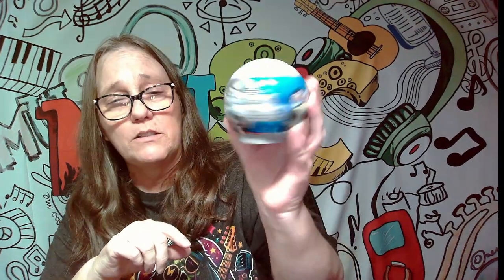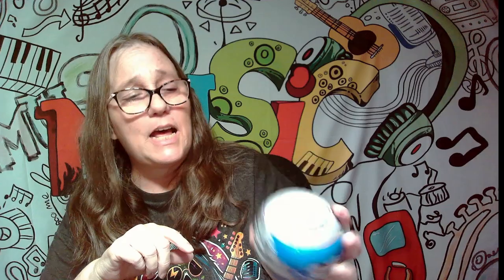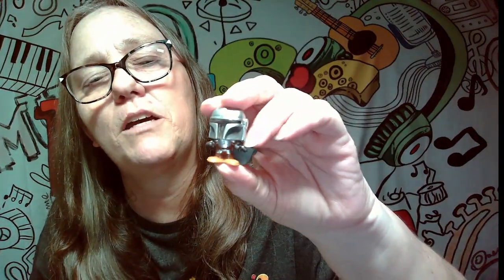STAR WARS™ Doorables Collectible Figures Blind Bags. STAR WARS, AHSOKA™, and THE MANDALORIAN™ Part 8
Behind every door, a surprise is in store with the STAR WARS™ Doorables Collectible Figures Blind Bags. Open to discover 2 surprises hiding inside. This out-of-this-world collection includes 25 mini figures inspired by STAR WARS: A NEW HOPE™, STAR WARS: THE EMPIRE STRIKES BACK™, STAR WARS: THE FORCE AWAKENS™, STAR WARS: RETURN OF THE JEDI™, AHSOKA™, and THE MANDALORIAN™. Chase after rare and ultra-rare characters like Darth Vader, Luke Skywalker, Princess Leia, Han Solo, C-3PO, Jabba the Hutt, Grogu, and the Mandalorian (Din Djarin). The unique Death Star-inspired capsule doubles as a display. Each mini figure stands approximately 1.5 inches tall and is intricately styled with Doorables’ signature glittery eyes. Ideal for collecting and trading, fans of STAR WARS will love to display and share these toys inspired by a galaxy far, far away. STAR WARS Doorables Collection Peeks make wonderful birthday or anytime surprises for fans of STAR WARS toys

IG CHANNELS
@MAMA_J_1970 basic IG